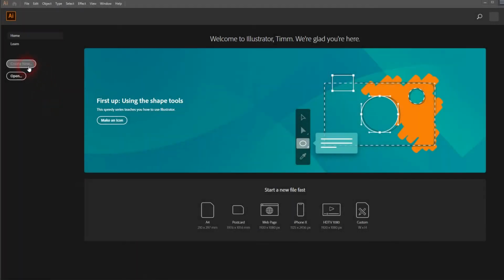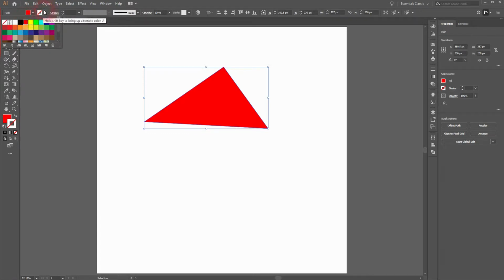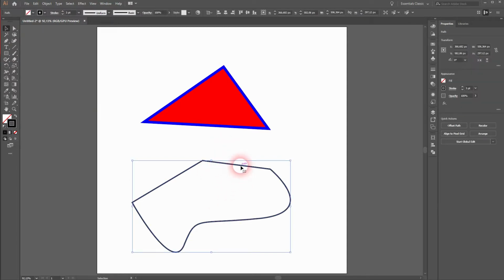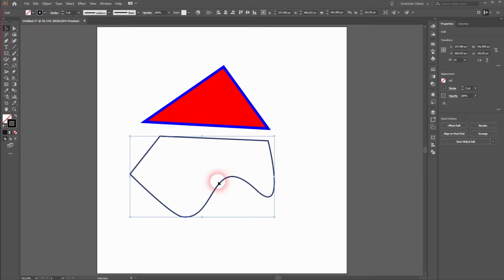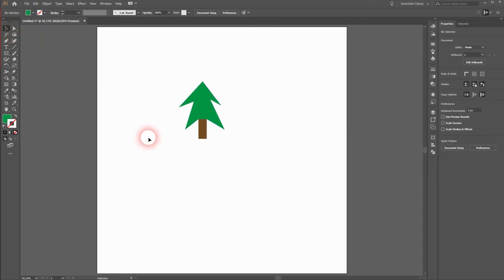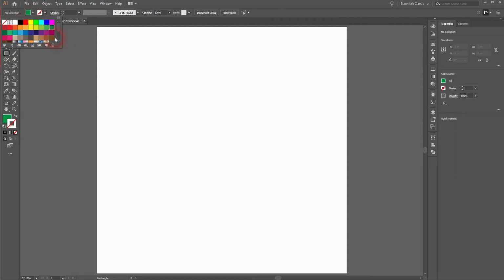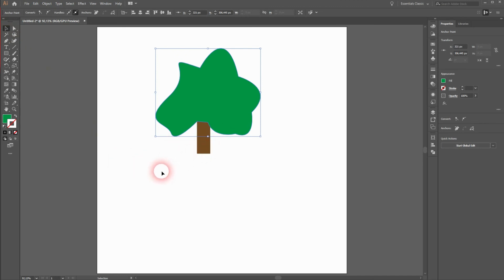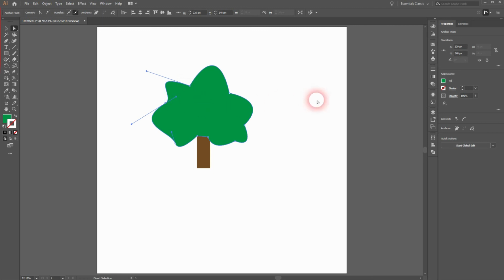The basics of the pen tool explained (Pen Tool Course #2)